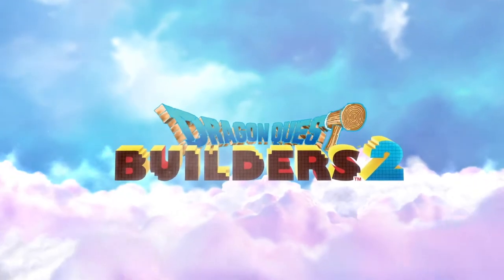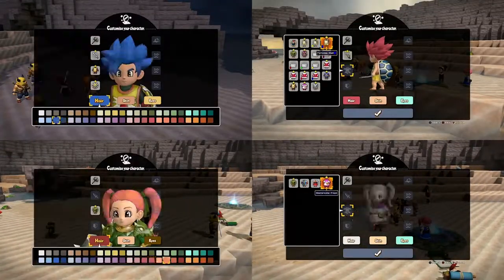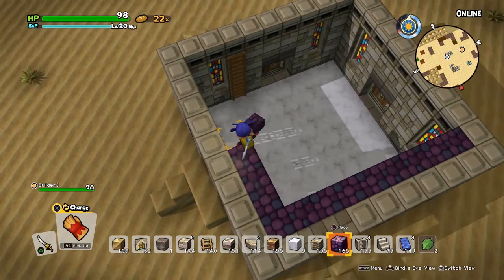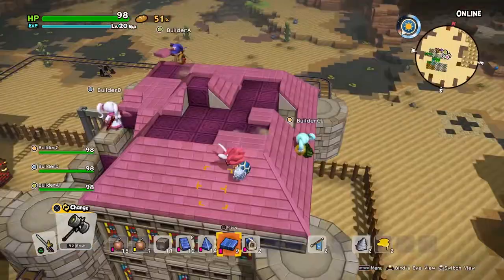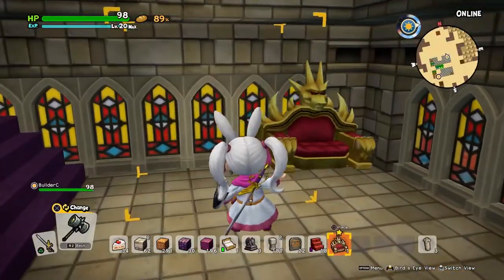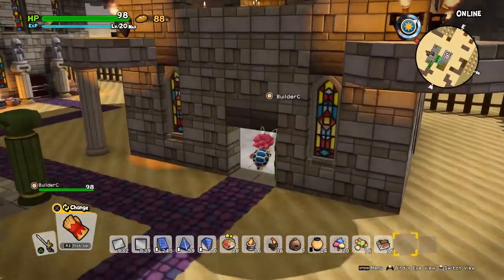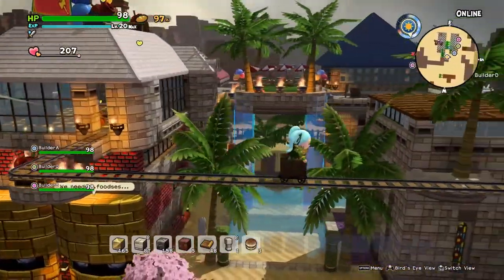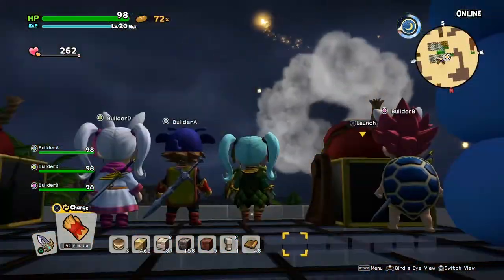[CoG][FR] Dragon Quest Builder 2 - Multiplayer Trailer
Découvrez le trailer de gameplay multijoueurs de Dragon Quest Builders 2 qui sortira le 12 juillet sur Playstation 4 et Nintendo Switch